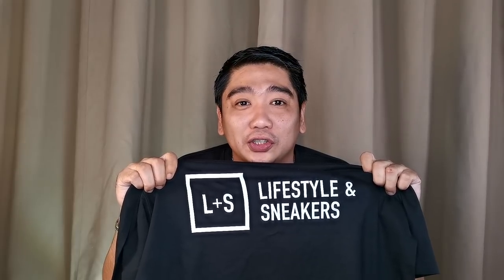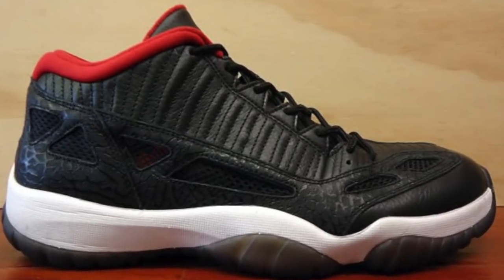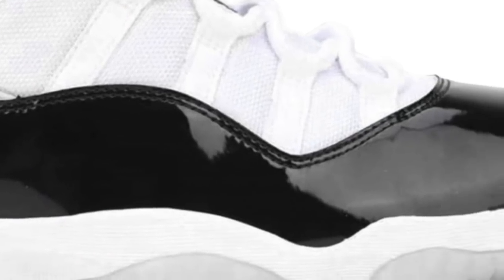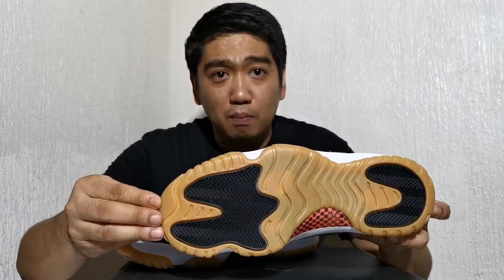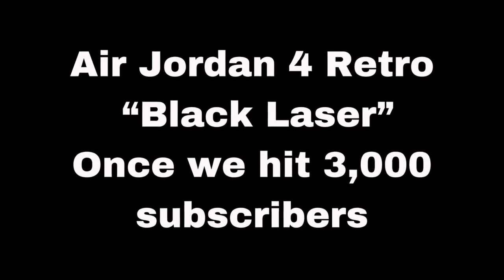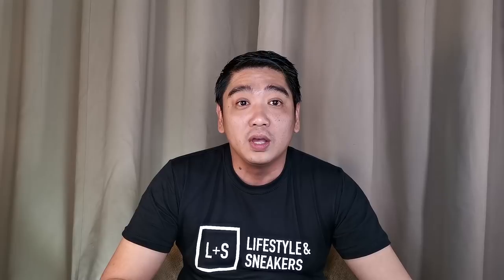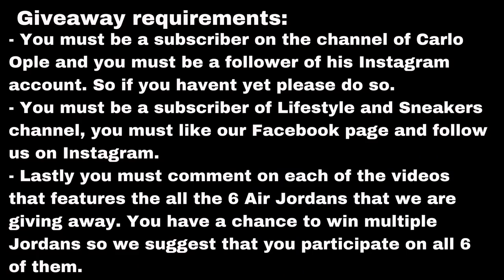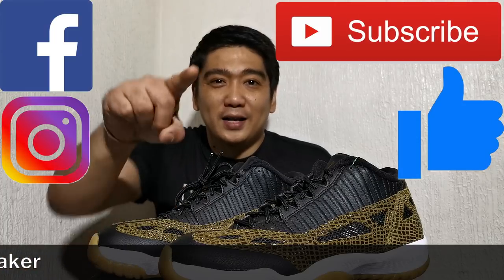Air Jordan 11 Low IE "Croc" GIVEAWAY!!! (unboxing and review)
This is the announcement of the Giveaway of the Air Jordan 11 Low IE "Croc" colorway. Please enjoy the unboxing and the detailed look of this amazing Air Jordan! We are GIVING AWAY a total of 6 Amazing Air Jordans! Please see the mechanics below to participate.

- Lastly, you must like this video and comment which amongst all the Air Jordans that we are giving away you like the most together with your Instagram handle. The comment should be on all our videos that features all of the Air Jordans that we are giving away. We will release the videos of the Air Jordan 4 Black Laser, Air Jordan 12 CNY 2019 and the Air Jordan 11 Concords in the next few weeks.